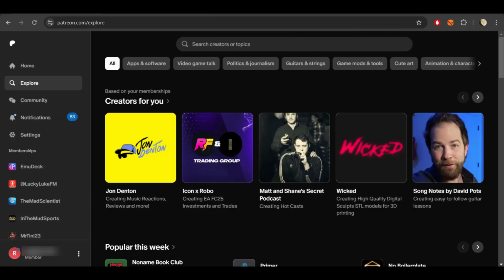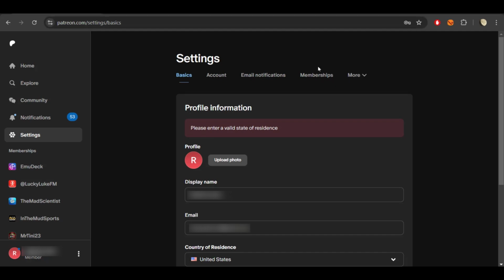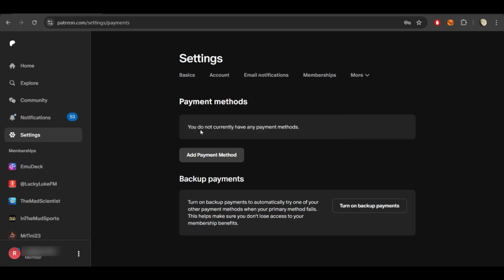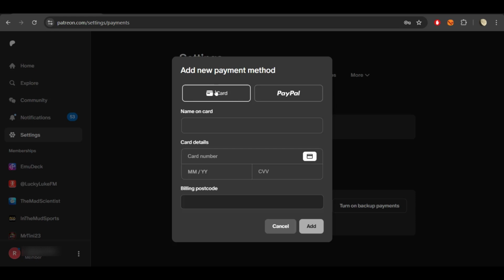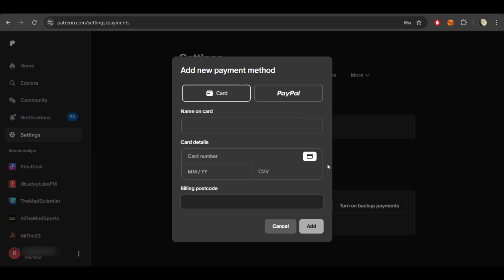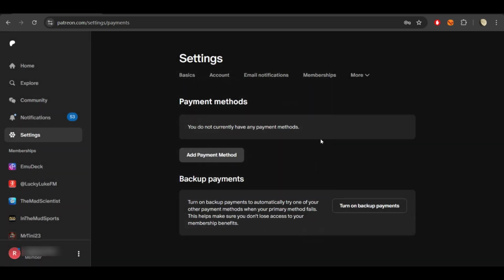How to Change Payment Method on Patreon (Easy Steps!)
Learn how to change your payment method on Patreon with this step-by-step guide. This video walks you through updating your credit card, PayPal, or other payment options to ensure uninterrupted support for your favorite creators. Keep your subscriptions active and manage your billing settings effortlessly.